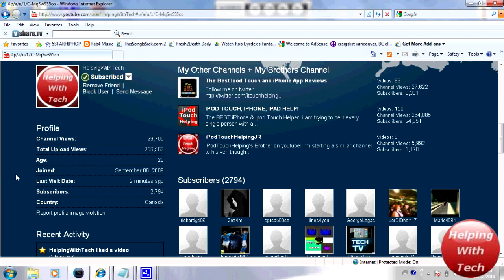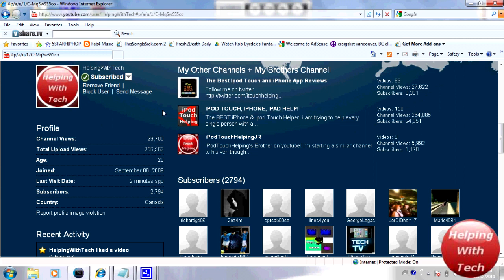I Am A Youtube Partner! Thank You All So Much!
I really do appreciate it and now their will be many more video to come from me on this channel!